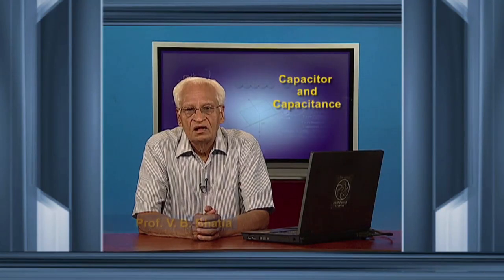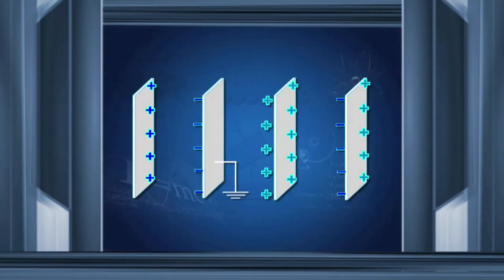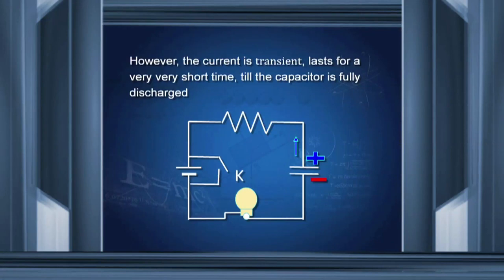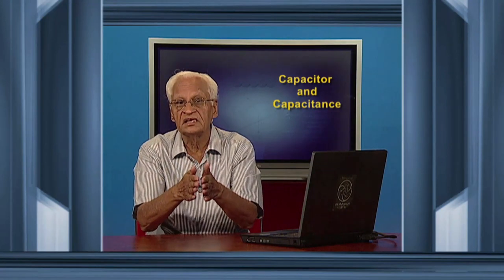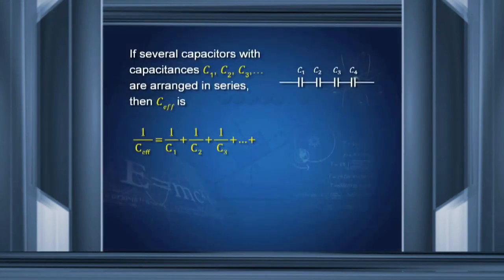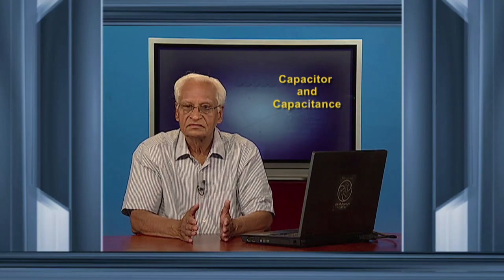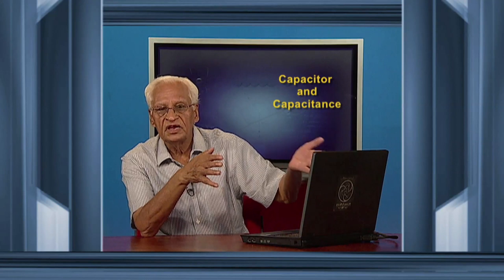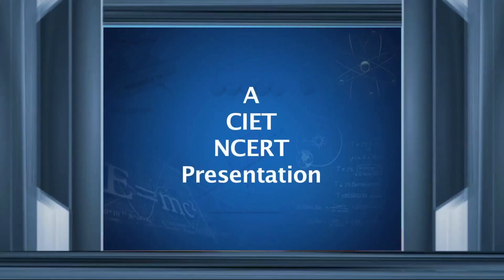leph 10203 eTutorial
This Programme is for Physics Class 12 on Electrostatic Potential and Capacitance.